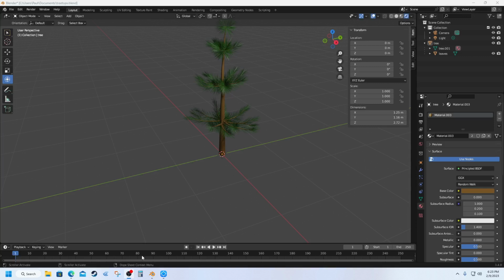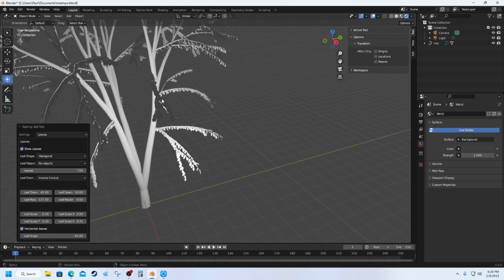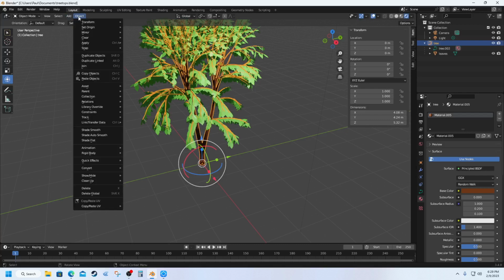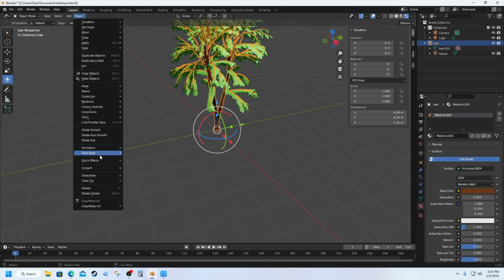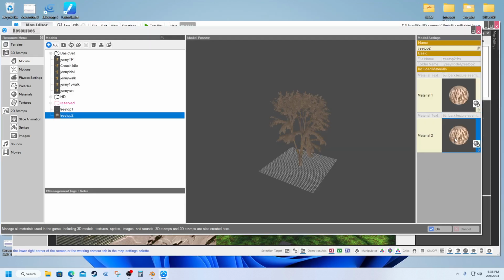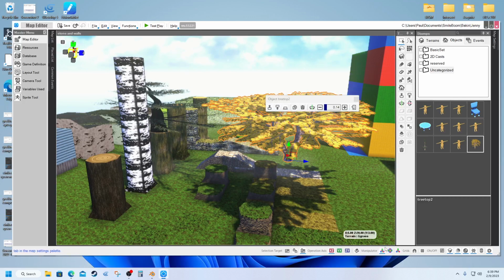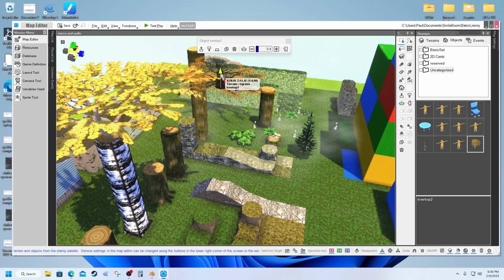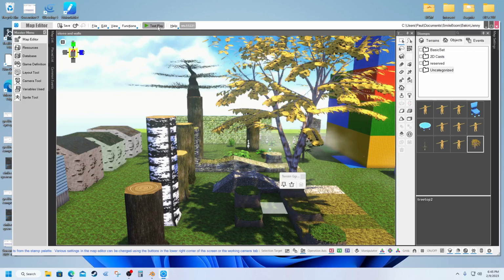Dev tree top building in blender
I show an easy way to make trees in Blender then bring them into RGP Developer Bakin to use as tree tops or full trees. A bit longer of a video.